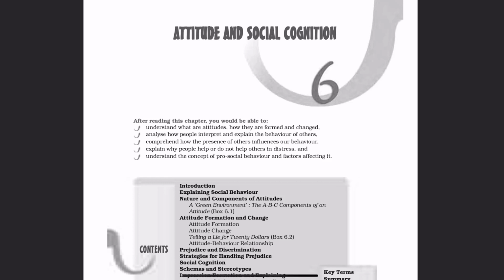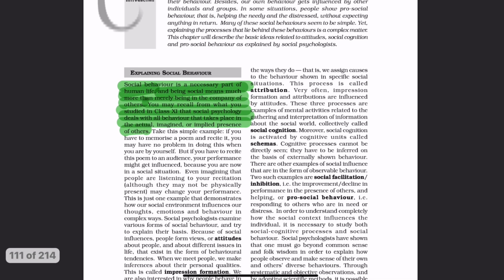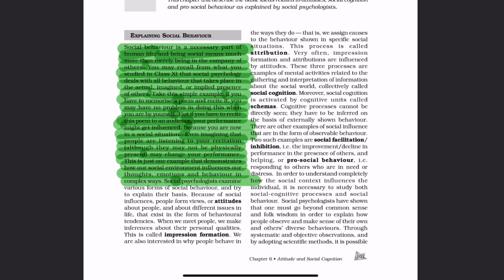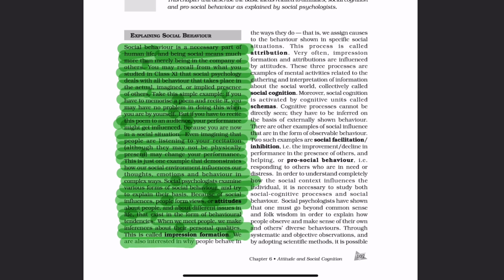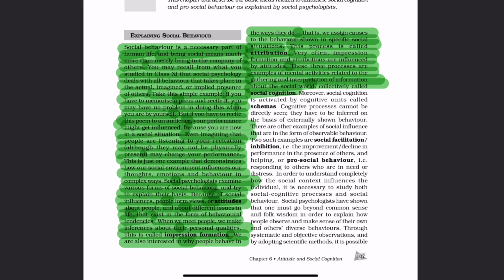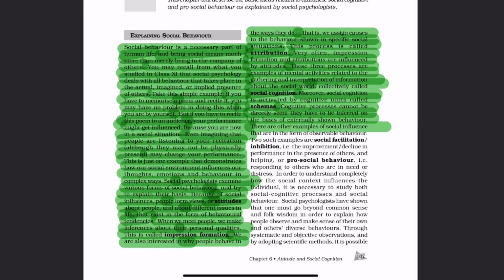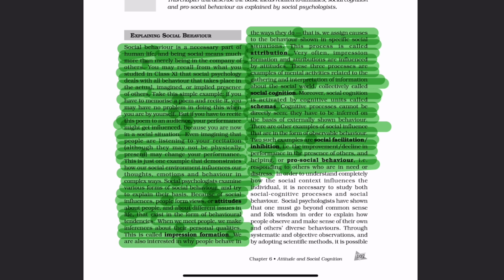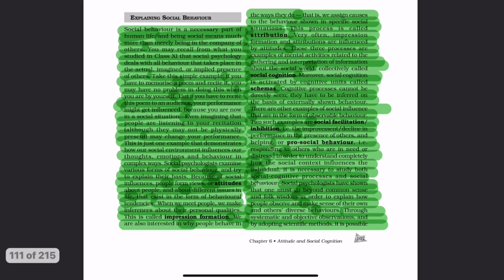Explaining Social Behaviour / XII Psychology / Attitude & Social Cognition / NCERT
Learn Psychology with Atul Sir